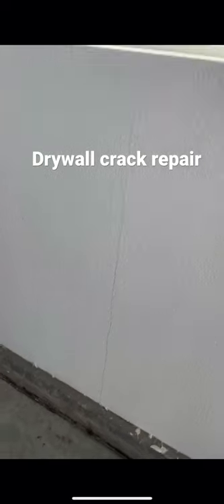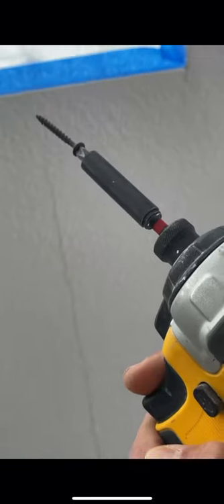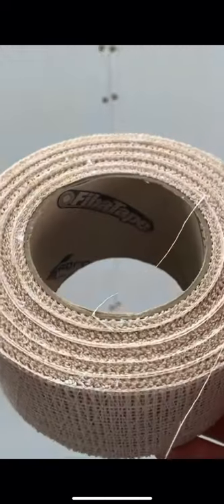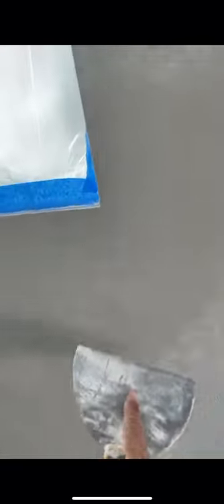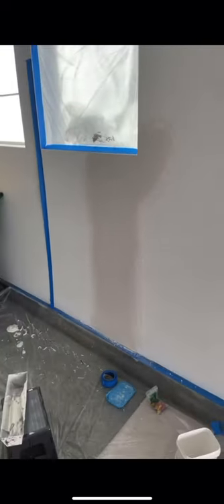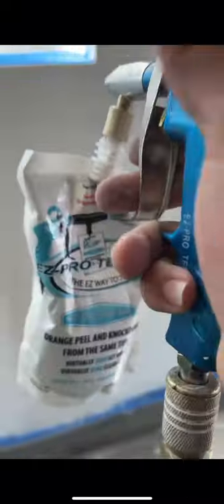Drywall crack repair